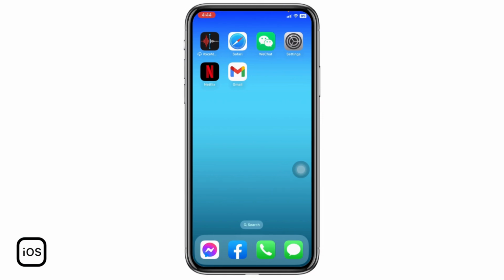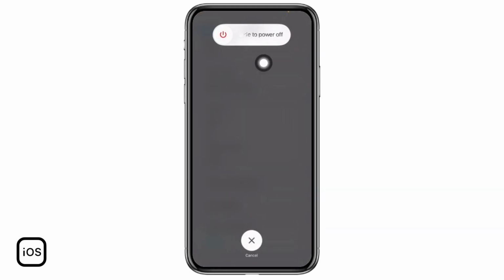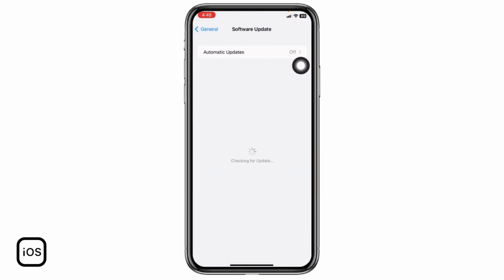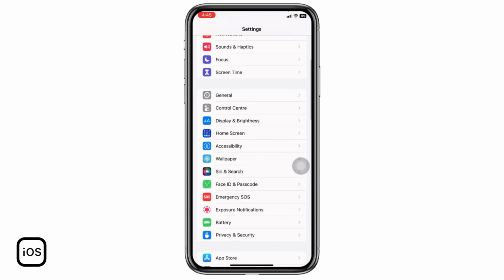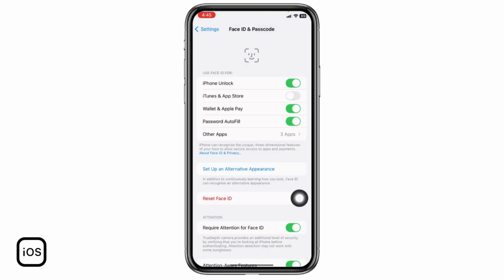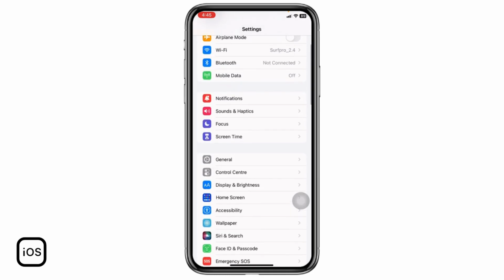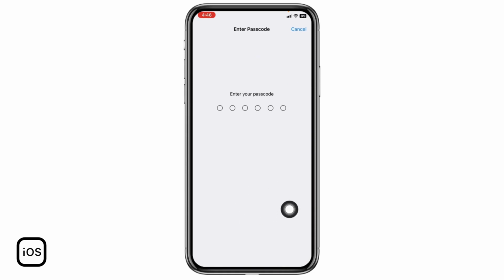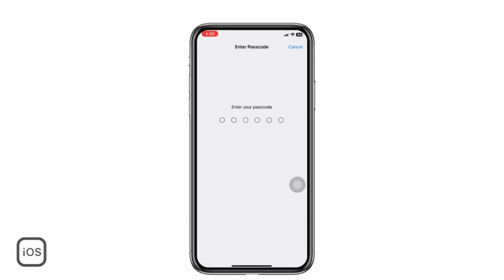How To Fix A Problem Was Detected With The True Depth Camera. Face ID Has Been Disabled (2023)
👋 Welcome to Official Help Desk! Encountering the "A Problem Was Detected With The True Depth Camera. Face ID Has Been Disabled" error message on your device? No worries, we're here to guide you through the troubleshooting process to resolve this issue in 2023.

📱 Timestamps:
0:00 - Introduction
0:10 - Fixing the problem